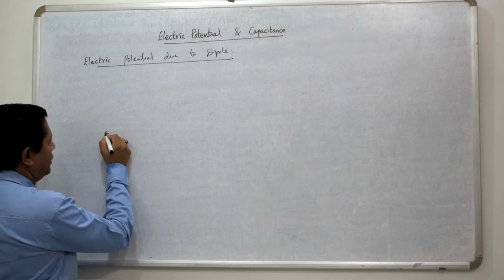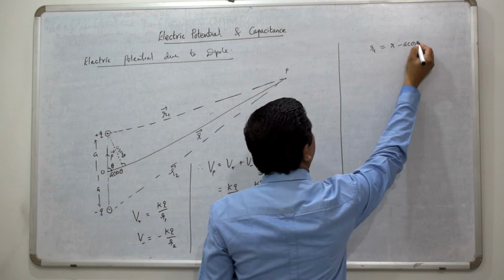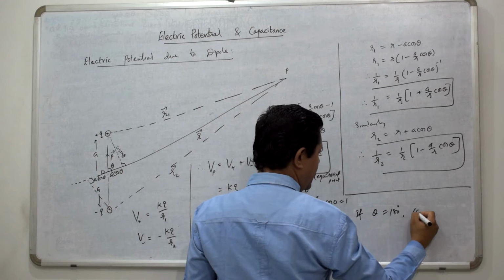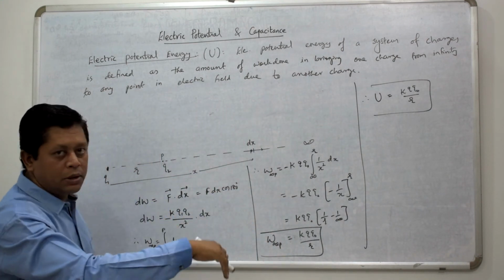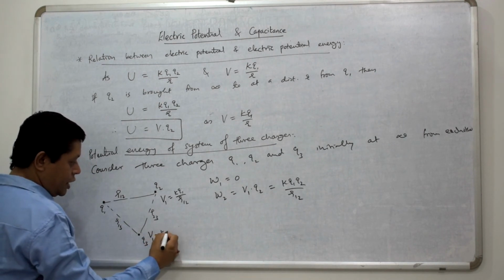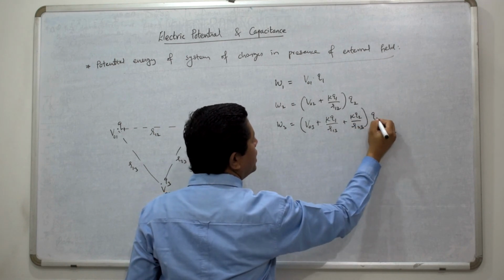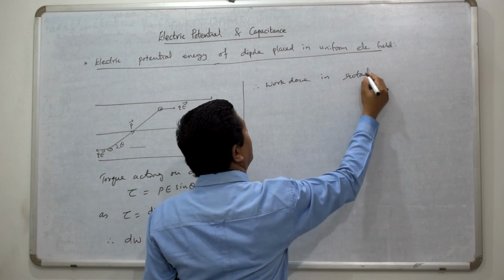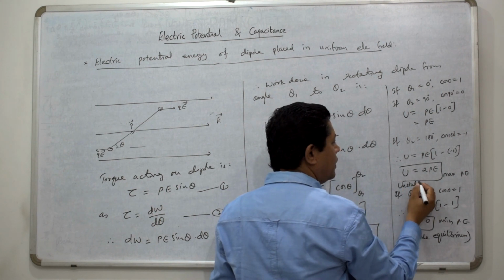Electric Potential Energy due to Dipole and System of Charges || BMP PHYSICS ACADEMY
Electric potential and potential energy due to dipole, potential energy of system of charges